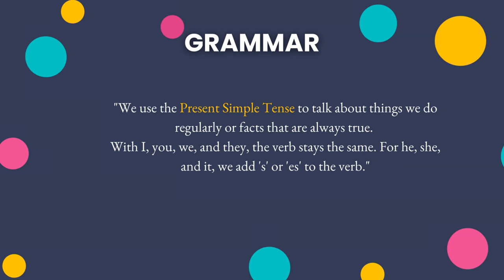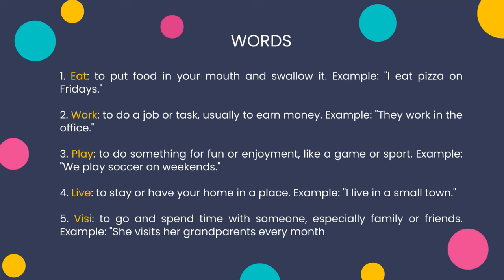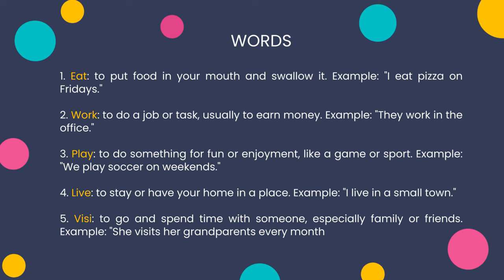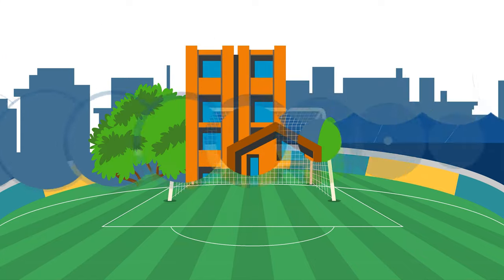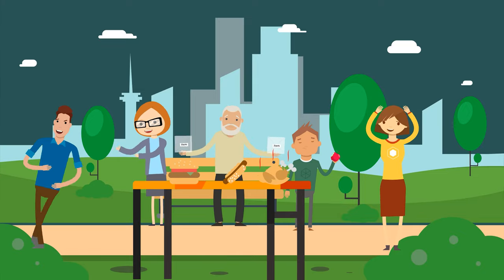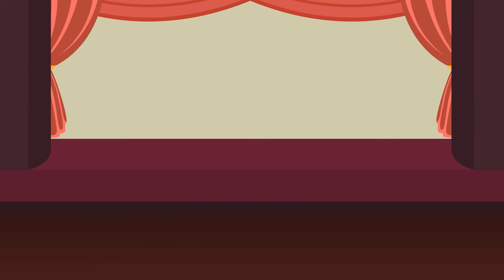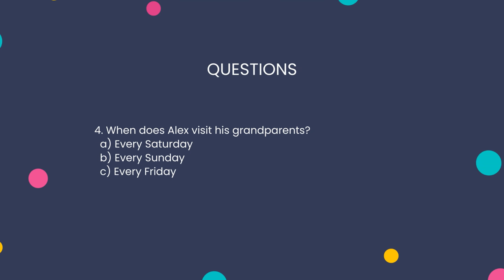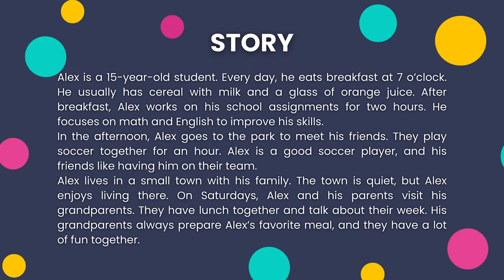1. Present Simple | A2 Story-based Grammar & Vocabulary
🔹Ready to master English grammar and five new words?
🎯 Join us for a fun lesson with stories, examples, and questions!
🔑 Can you answer all the questions correctly? Let’s find out! 👀

🔹 Grammar: Present Simple
🔹Words: eat, work, play, live, and visit.